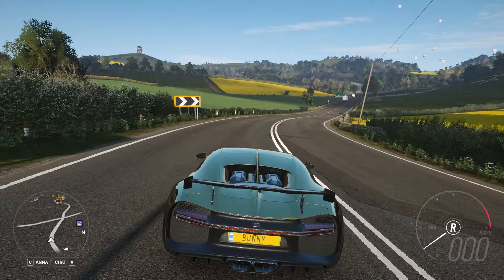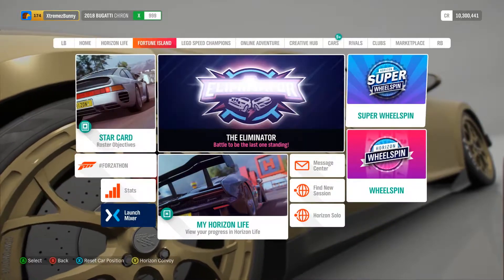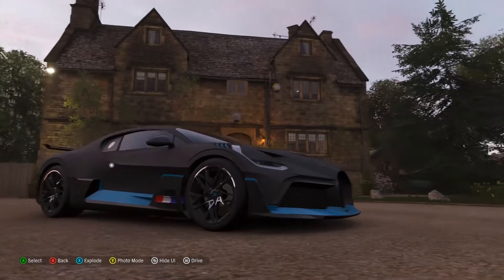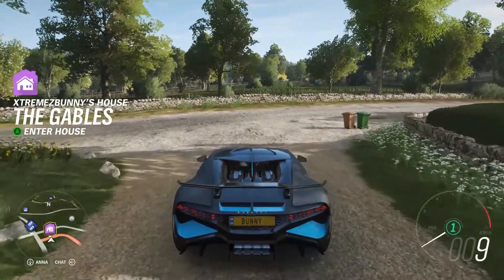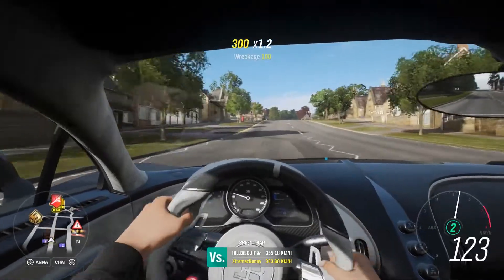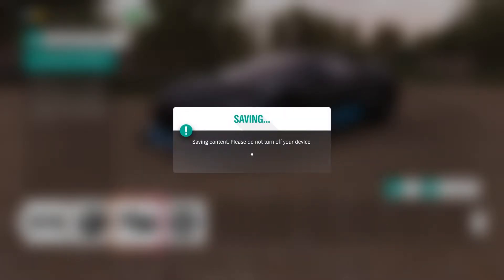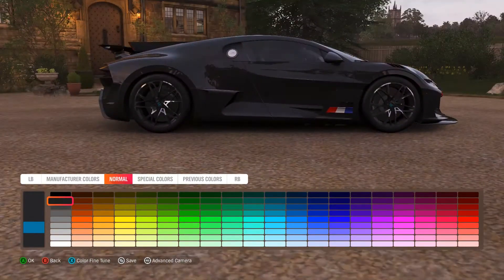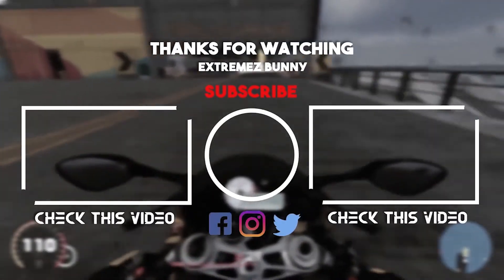Bugatti Divo (FREE) CUSTOMIZATION and DRIVE REVIEW - Forza Horizon 4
THE DAY IS FINALLY COME.. THE DAY WHERE DIVO IS FREE FROM FORZATHONSHOP :P
HELP ME TO REACH 1000 SUBSCRIBER AND THERE WILL BE $20 steam wallet giveaway!!

Music 2:
✦✦✦ Provided by Good Music MB ✦✦✦